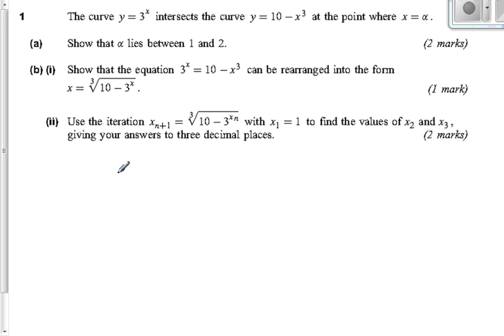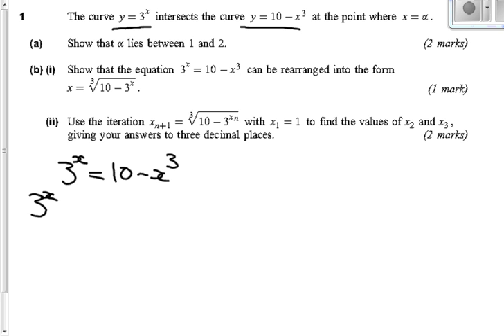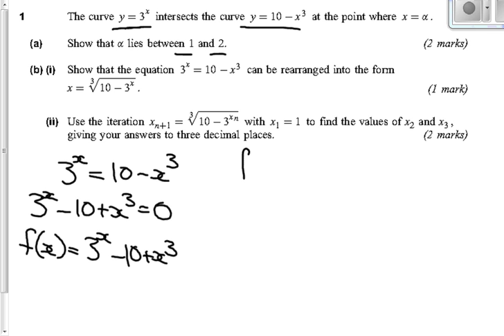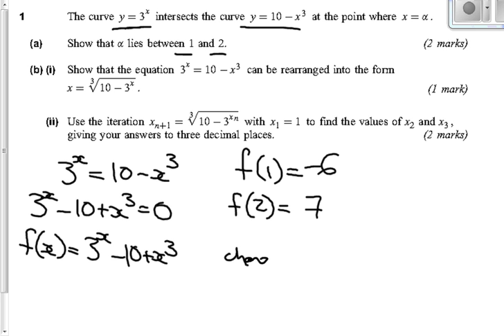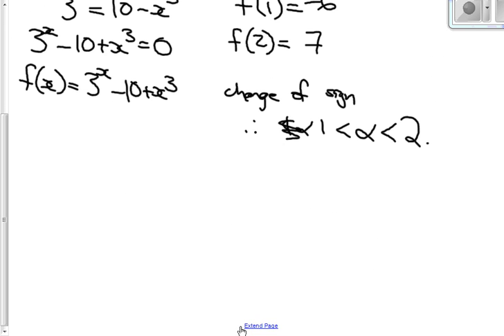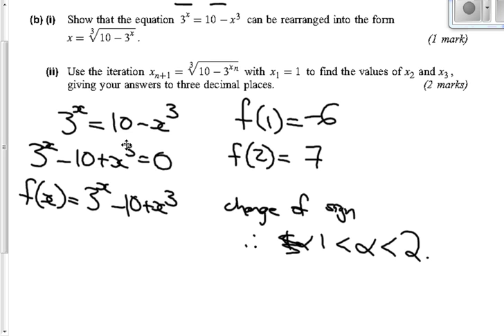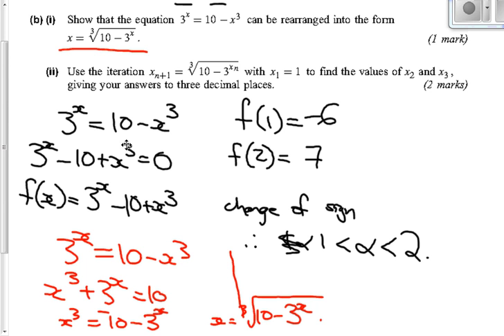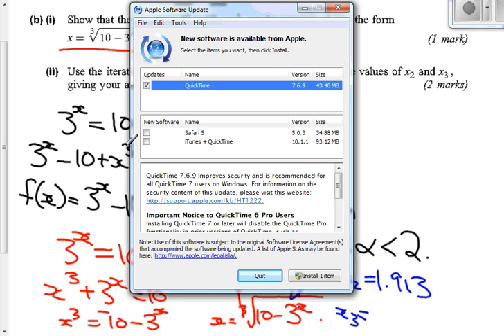C3 Jun10 Q1